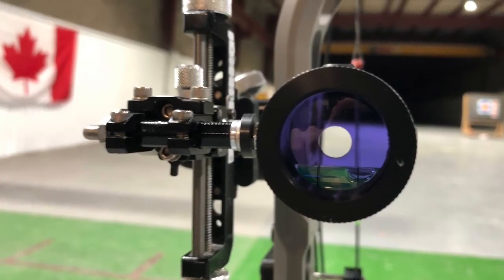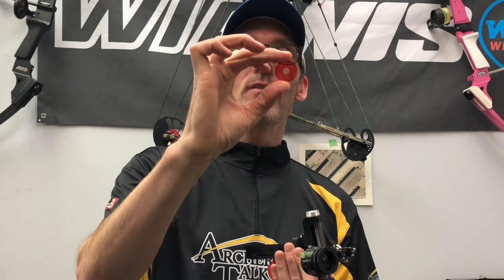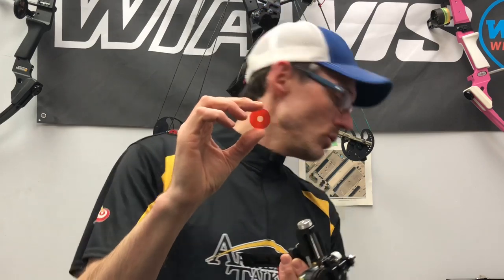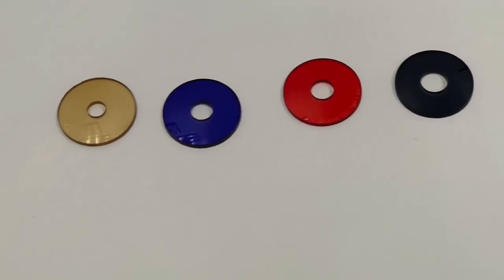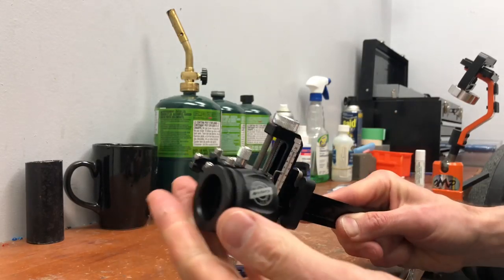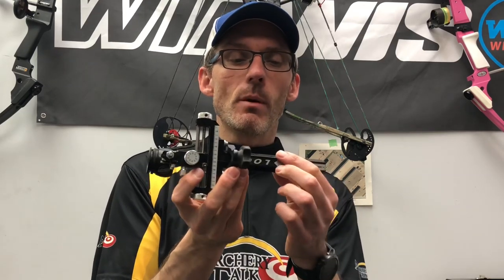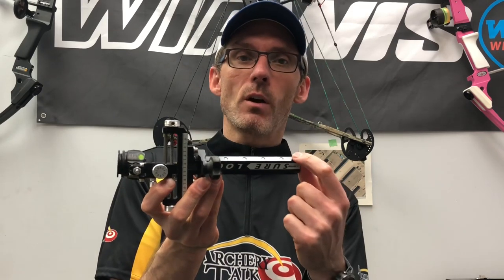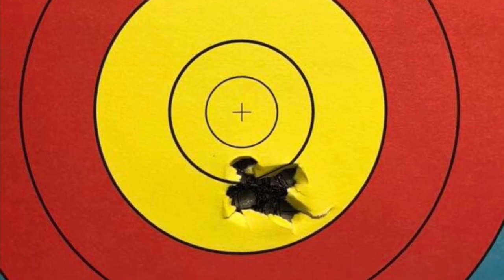Specialty Archery Double Vision System Review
After tinkering with the Specialty Archery Double Vision system for about a year for indoor archery, here is my long-term review.

This video will discuss how the Double Vision System works, why I tried it, and how it is working so far.